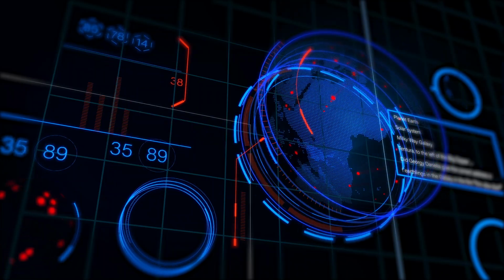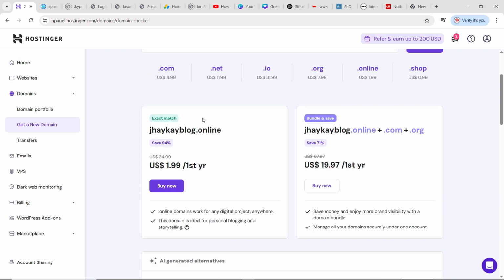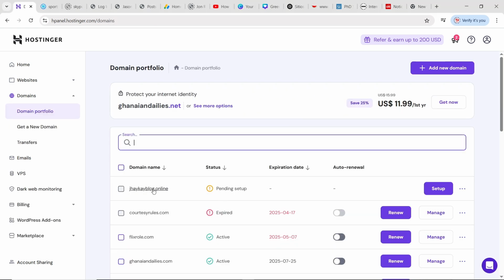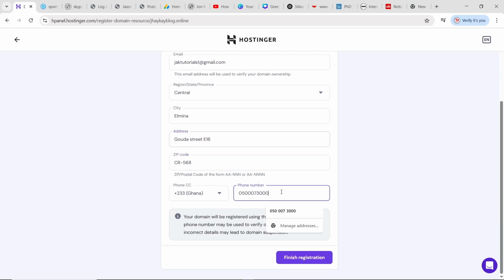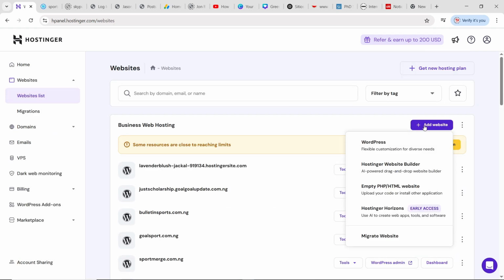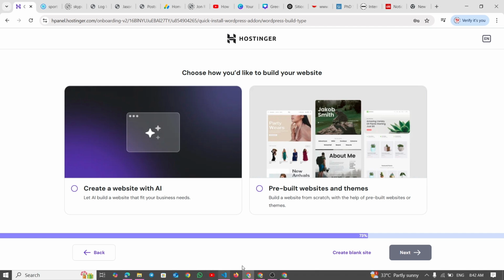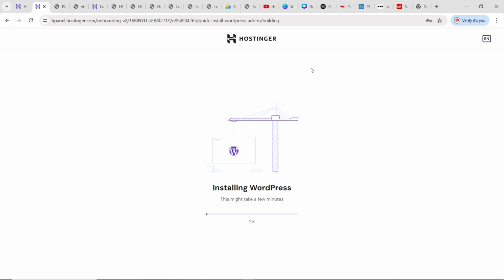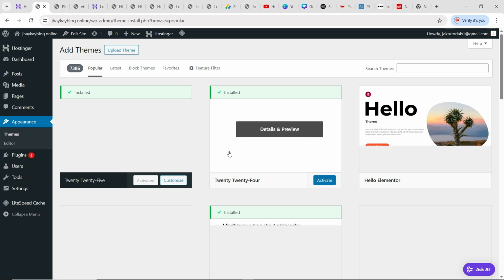How to Buy Domain and Host it Live on WordPress using Hostinger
Want to launch your own website?
In this quick and easy tutorial, I’ll show you how to buy a domain and host it on WordPress using the Hostinger platform — step by step! 🖥️🌐

Whether you're starting a blog, business site, or portfolio, this guide will get you online fast and hassle-free.

🔗 Watch now and get your site live today!